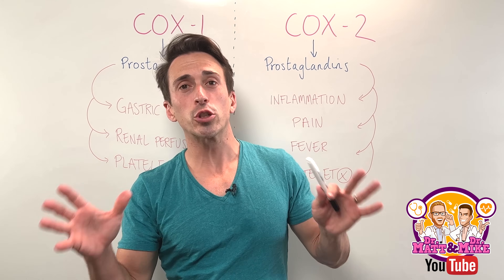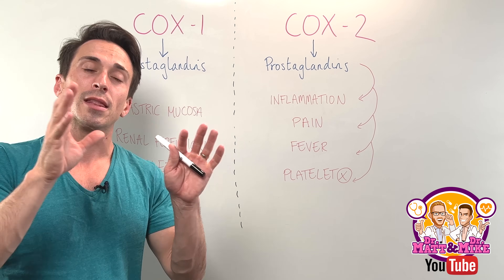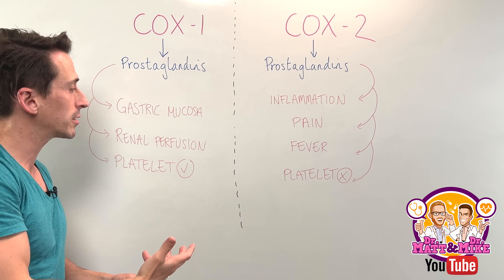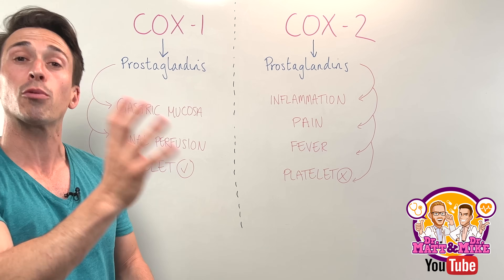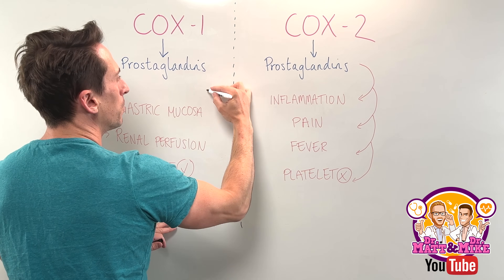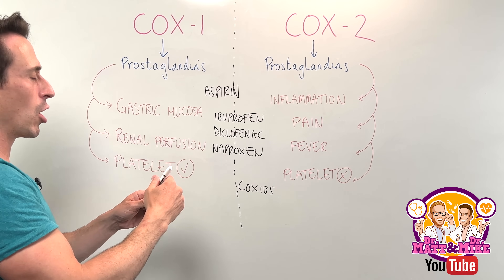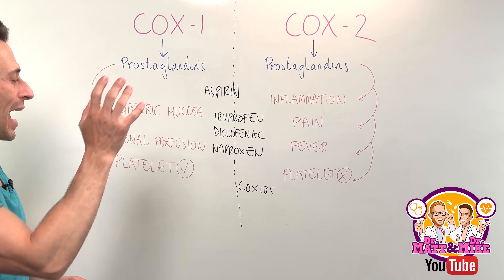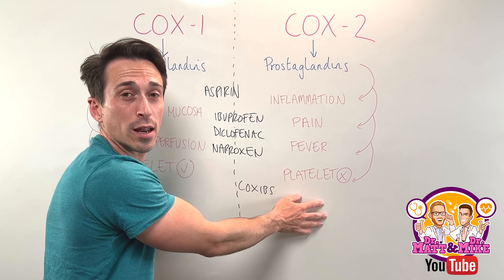NSAIDs in 2 minutes!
In this 2 minute video, Dr Mike explains how non-steroidal anti-inflammatory drugs (NSAIDs) like aspirin, ibuprofen, diclofenac, naproxen, and celebrex work!